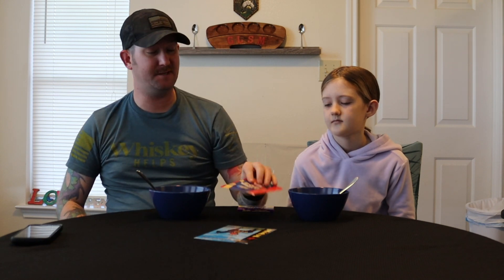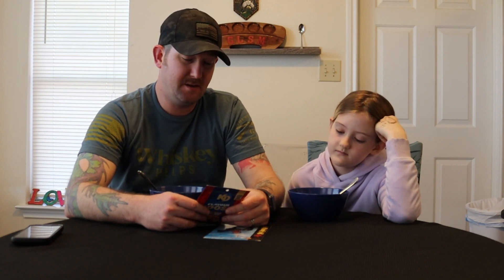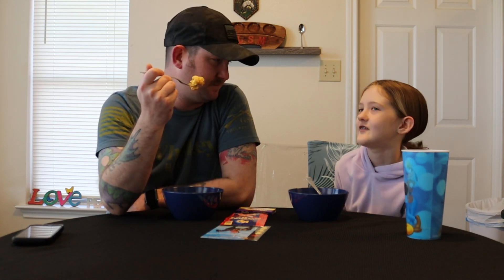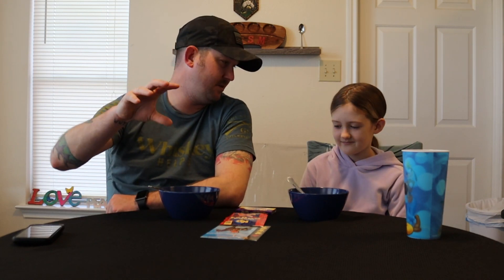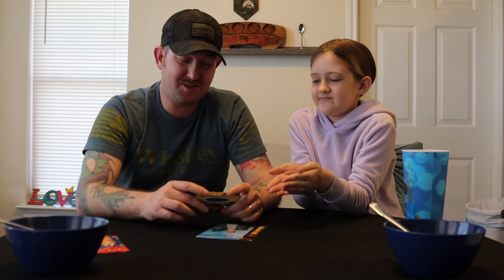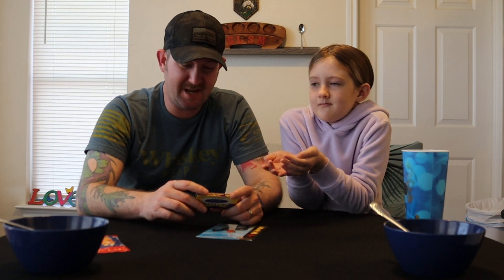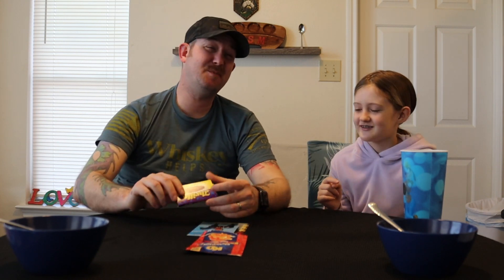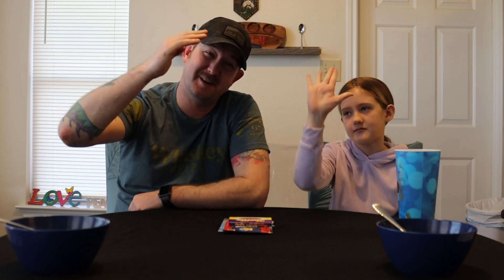Canada Product Review KD Flavor Boost and Thrills Gum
We got some new products all the way from the "Great White North" of Canada. These products were sent to us from Scott at Trial by Fire - SoulfullBlaze. We got some mac n cheese flavour boost and some gum! Let's Go!

→ CAMERA GEAR USED:
○ My camera videos
○ My camera live
○ Microphone videos
○ Microphone live

→ CREATOR TOOLS:
○ Where I find my music (Epidemic)